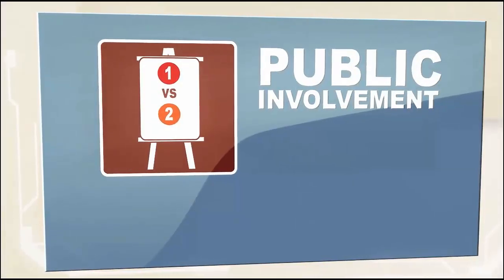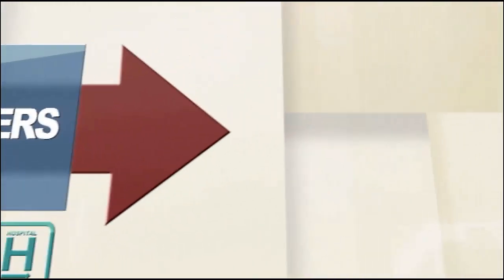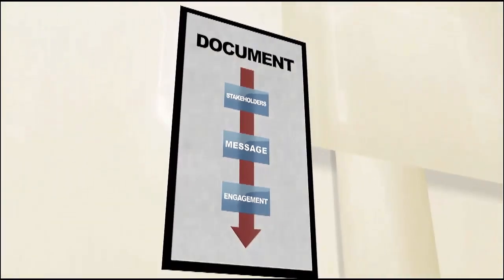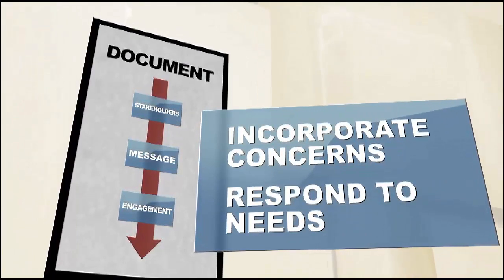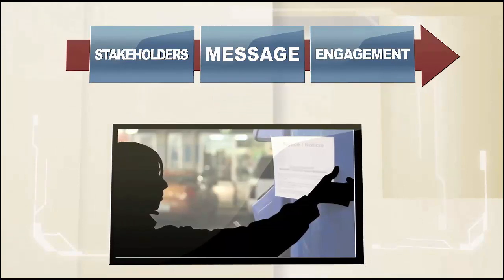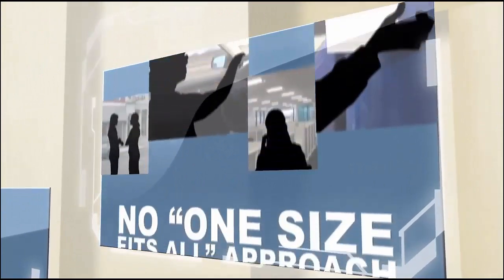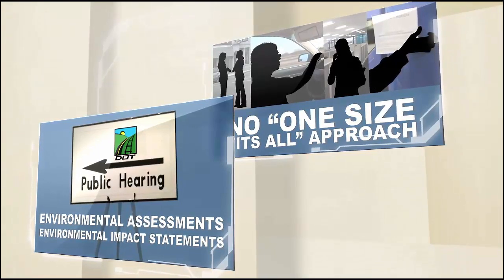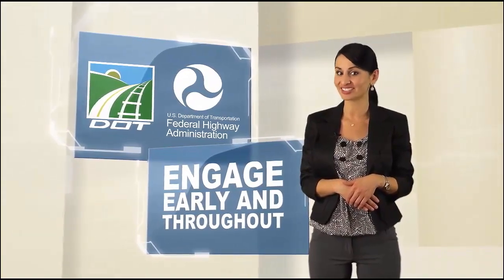9 Public Involvement